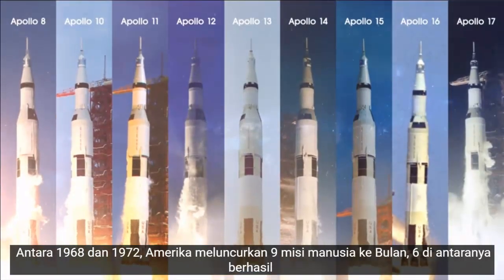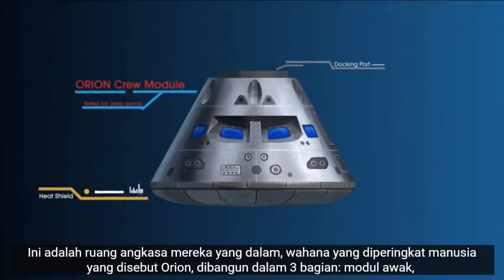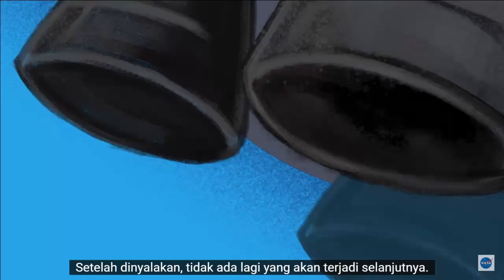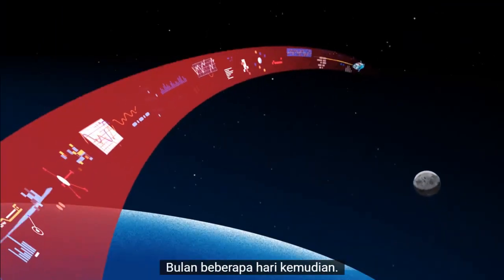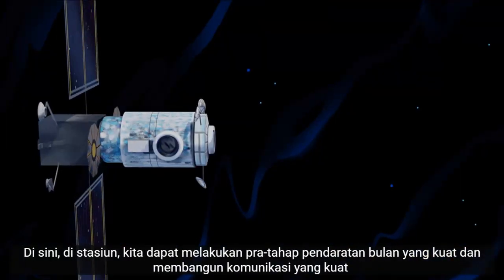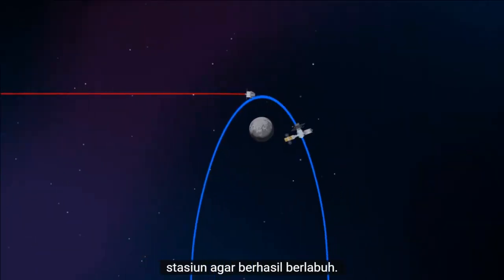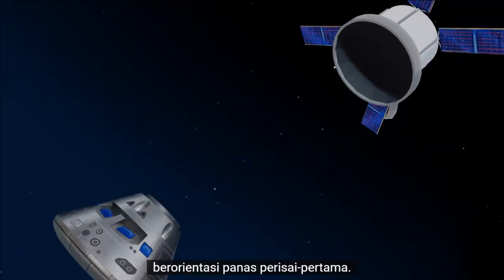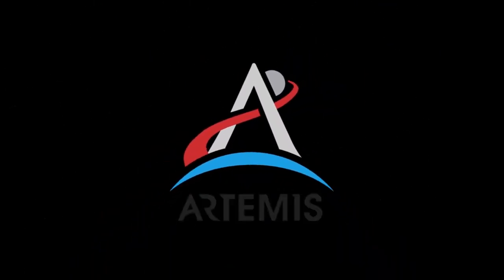Artemis: Proyek Ambisius Kembali ke Bulan (NASA Video/Terjemahan Bahasa Indonesia)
Program Apollo adalah langkah pertama di Bulan, Artemis membuka pintu bagi manusia untuk bekerja secara berkelanjutan dan hidup di dunia lain untuk pertama kalinya. Dengan menggunakan permukaan bulan sebagai tempat pembuktian untuk dapat hidup di Mars, eksplorasi ini akan selamanya membuktikan keberadaan kita di bintang-bintang. Kami akan kembali ke Bulan, untuk tetap bertahan, dan ini adalah cara bagaimana proyek Artemis dijalankan.
Sumber: NASA
Educazio memproduksi video-video bernuansa pendidikan dari berbagai sumber berkualitas dan terpercaya dari seluruh dunia.
Mohon maaf banyak kesalahan dalam penterjemahan video ini. Proses terpaksa dilakukan otomatis dari Google Translate karena NASA tidak membuka fitur penterjemahan manual dari teks aslinya.